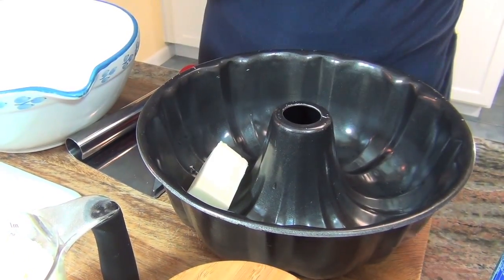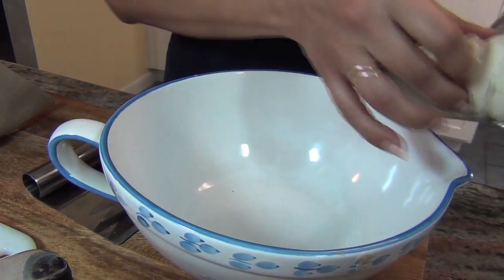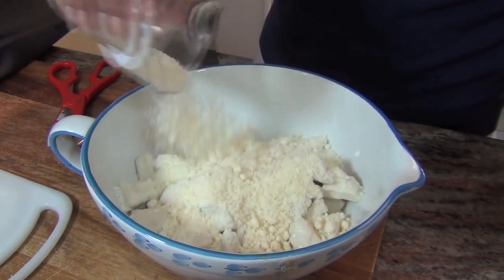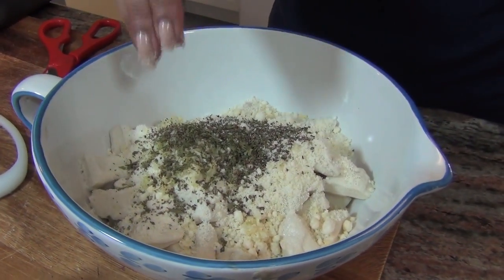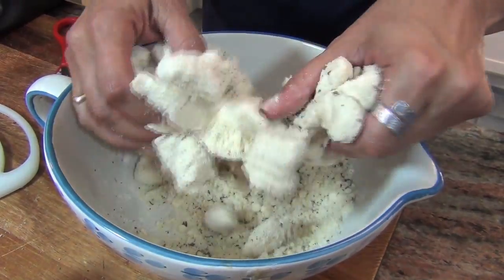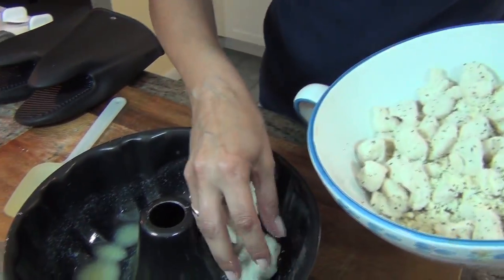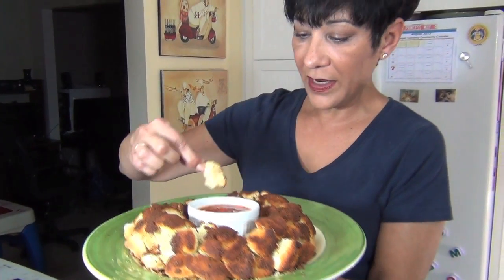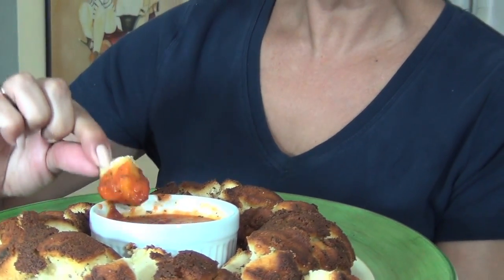Garlic Pull~Apart Bread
A great way to serve bread with your favorite Italian meal

Ingredients:
1/2 stick of butter
2 Cans of biscuits
1/4 cup of Parmesan Cheese
3 or 4 cloves of Garlic finely mined
1 tsp of Parsley
1 Tsp of Basil
pinch of Salt and 1/4 tsp of Pepper